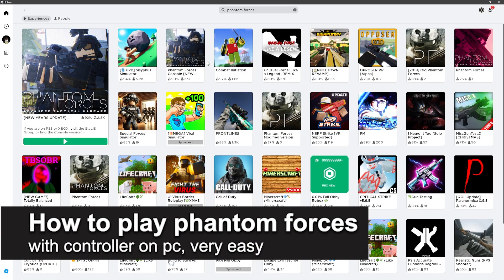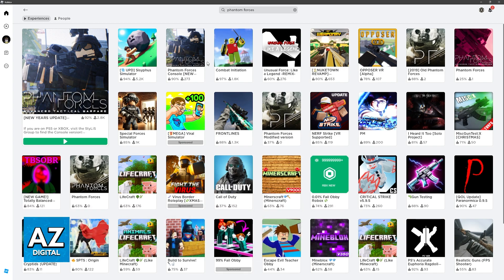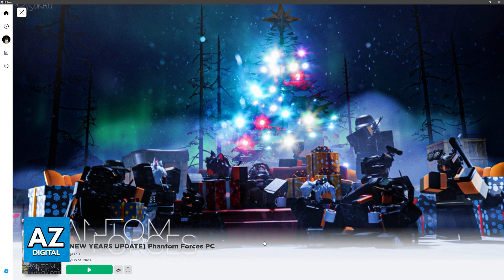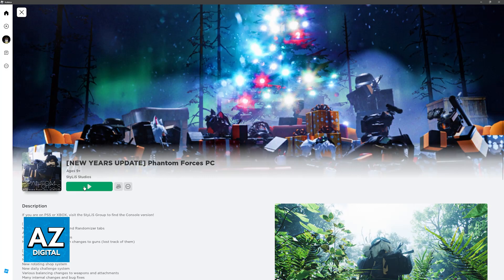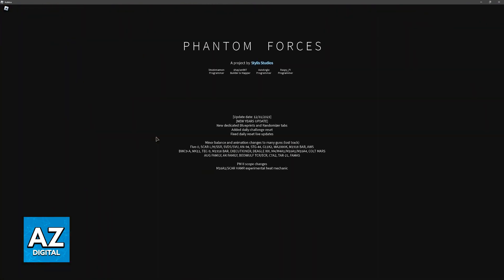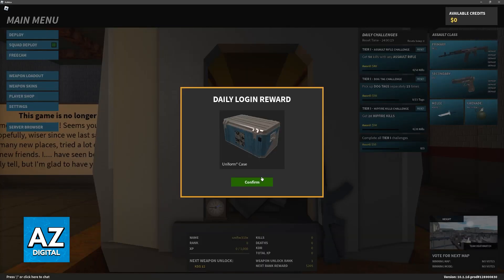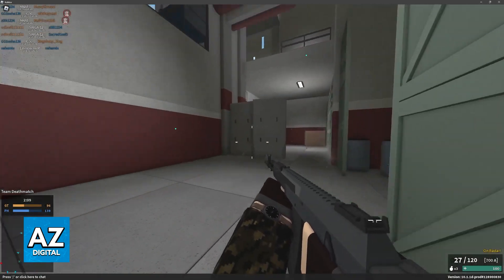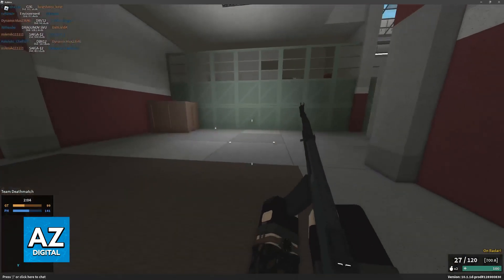How To Play Phantom Forces with Controller on PC (2025)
How To Play Phantom Forces with Controller on PC

In this video I will clear your doubts about how to play phantom forces with controller on pc, and whether or not it is possible to do this.